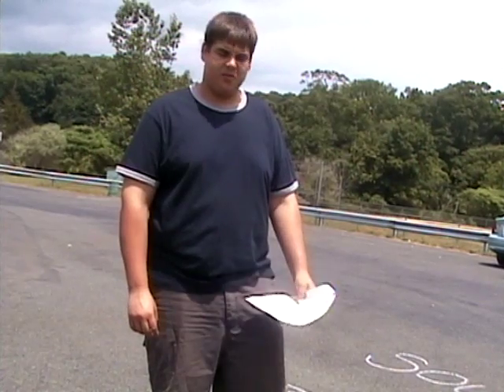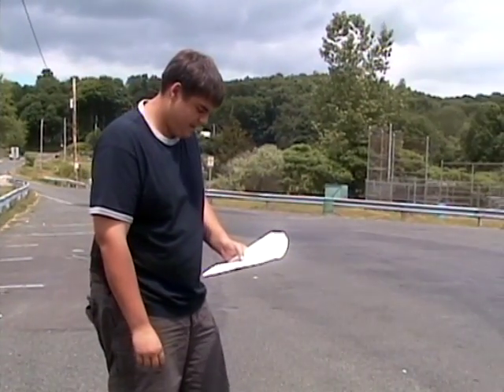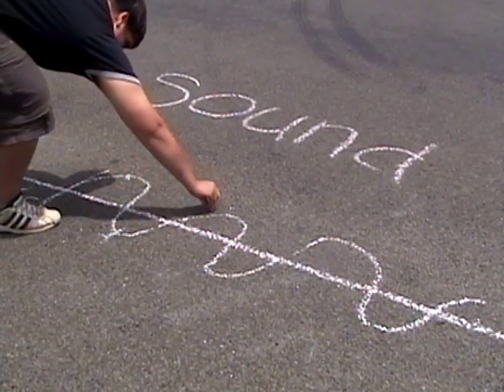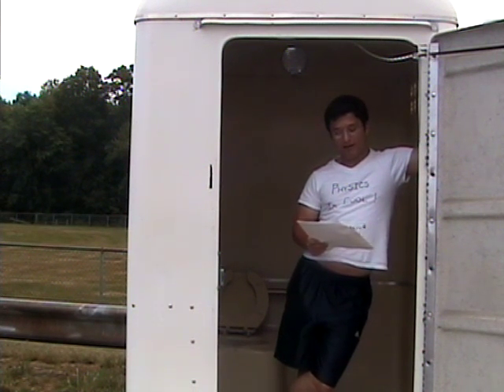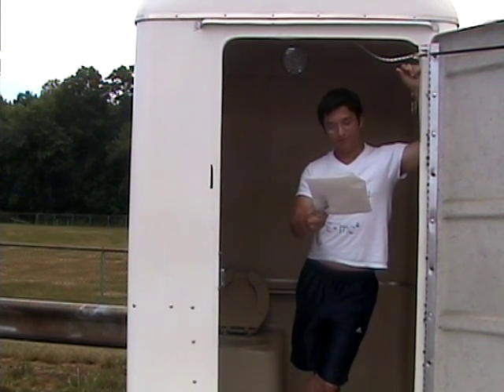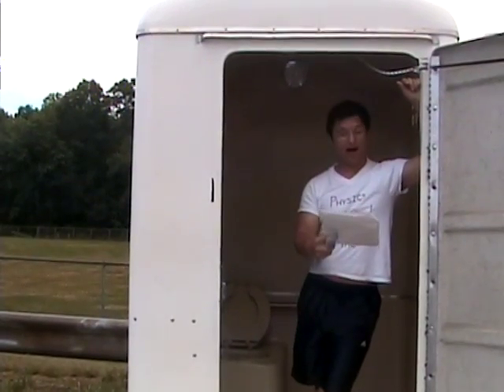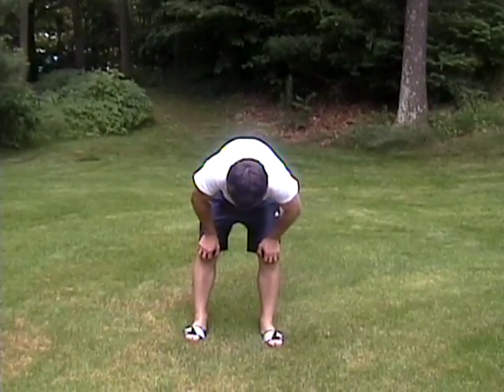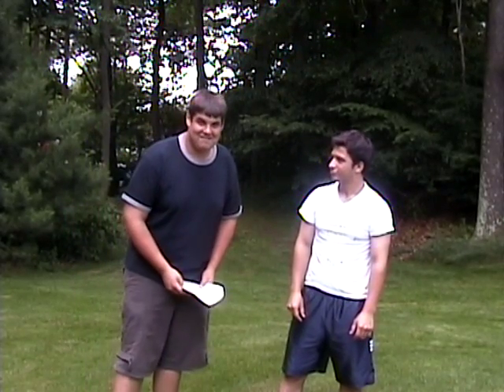The Physics of Sound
Without physics, there'd be no food!